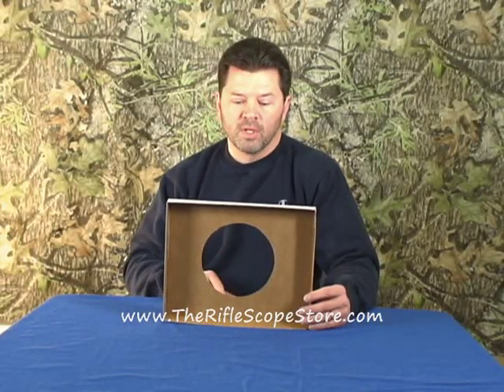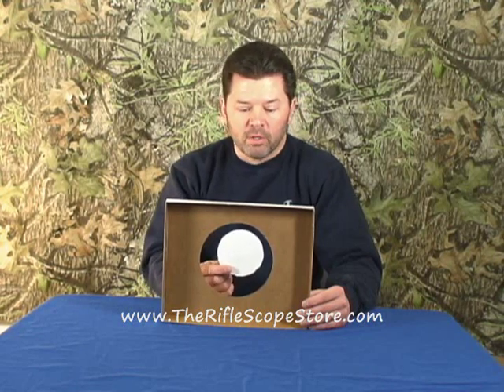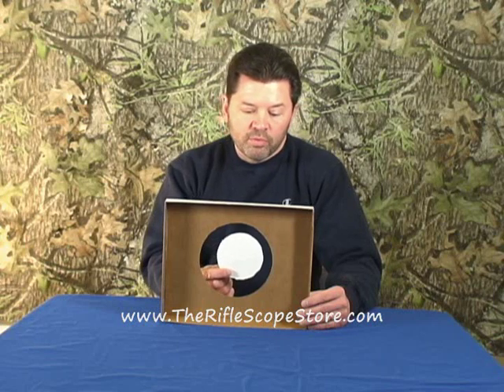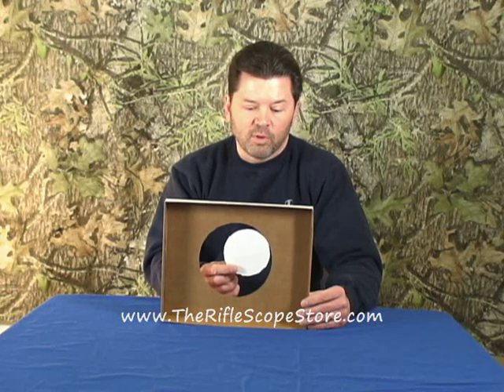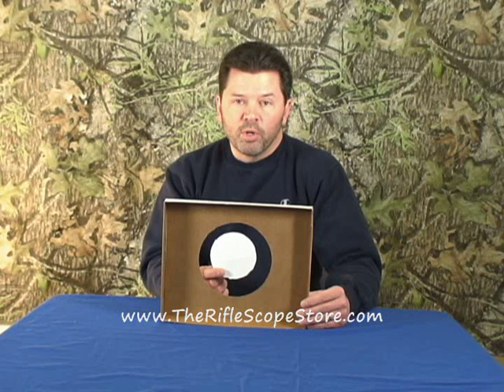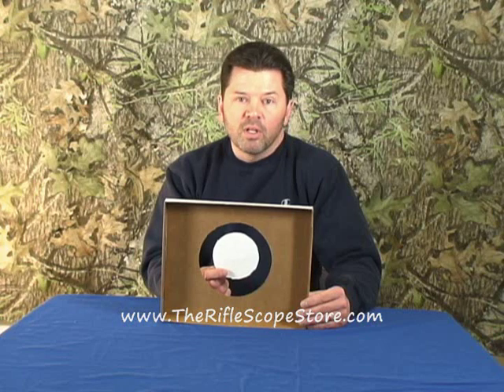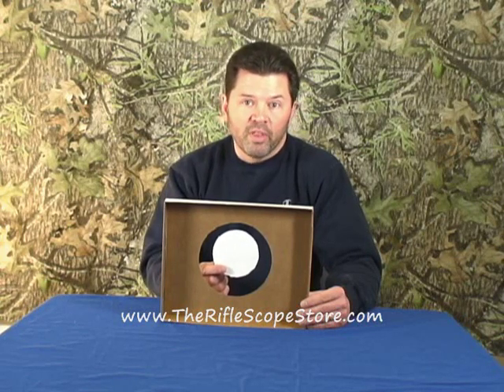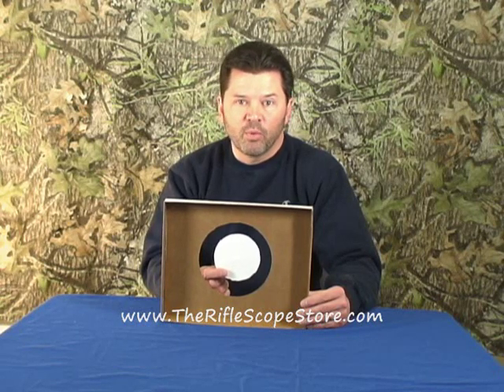Windage and Elevation Adjustment TIps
This video will give a better idea of what goes on in the scope as it is beng adjusted, and provides tips to helps get the most out of your windage and elevation adjustments.